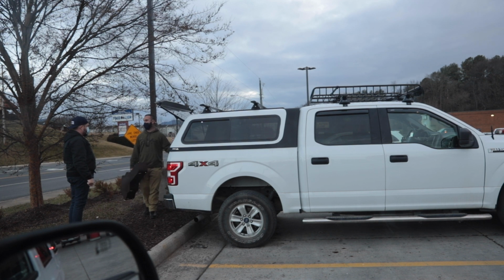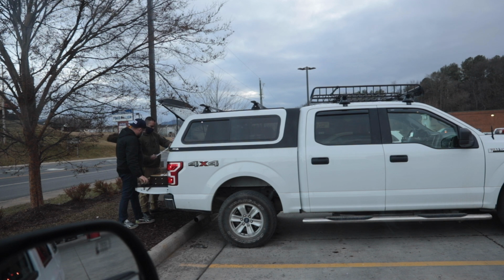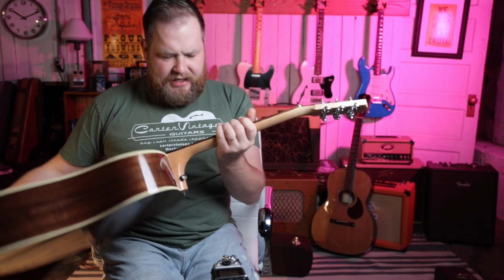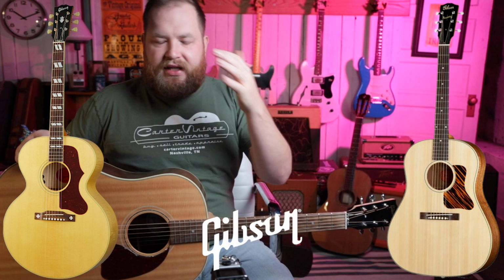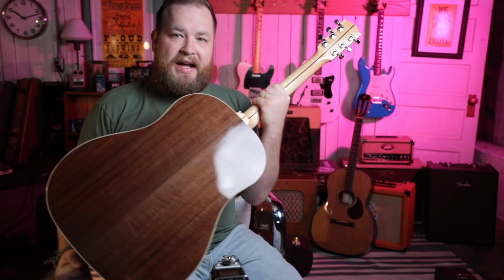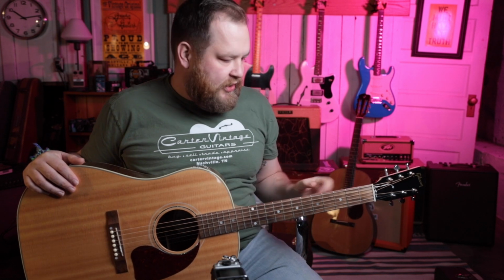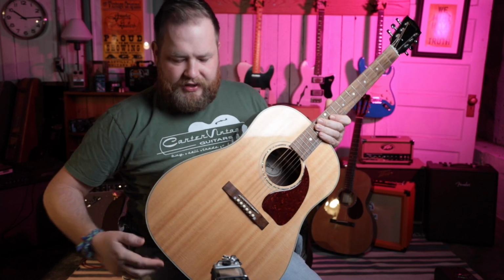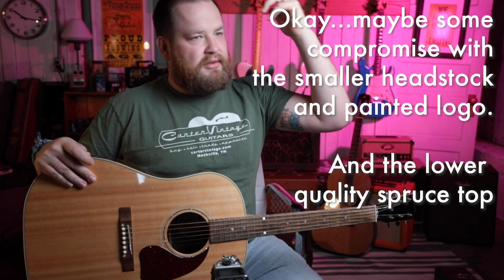So much guitar for the money I Buying a Gibson J-15 for only $900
Snark Tuner

Screwdriver Set